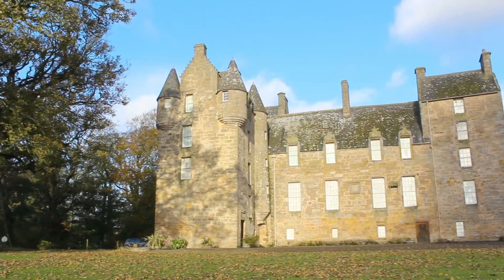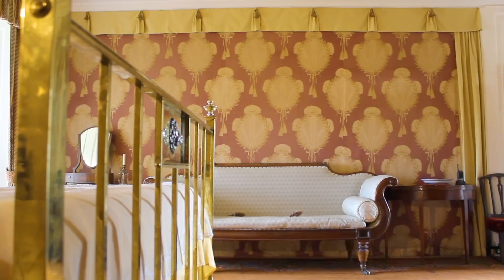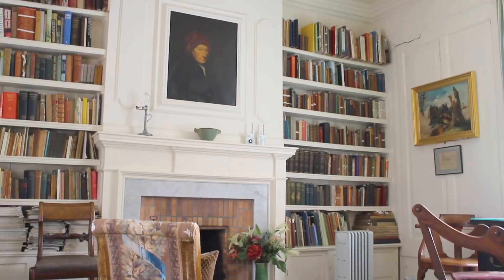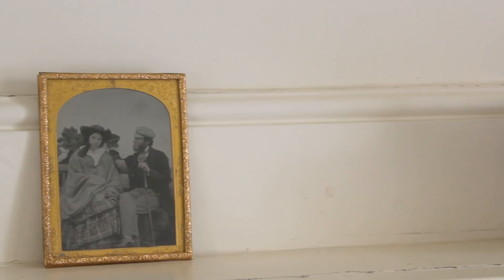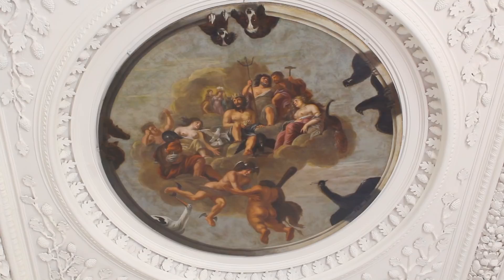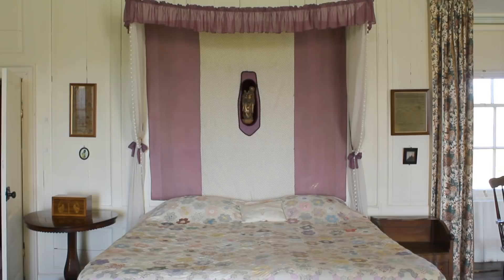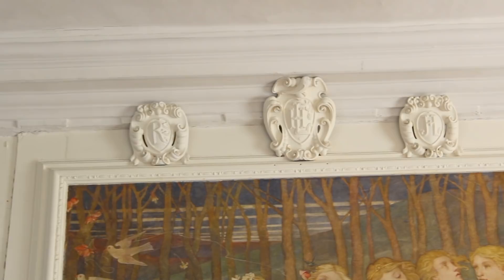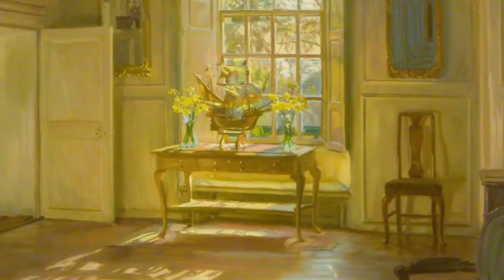Collections Uncovered: Kellie Castle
Join Antonia Laurence-Allen, the Trust's Curator for Edinburgh and East, as she takes you on a short tour of Kellie Castle, and shows you some of her favourite things.